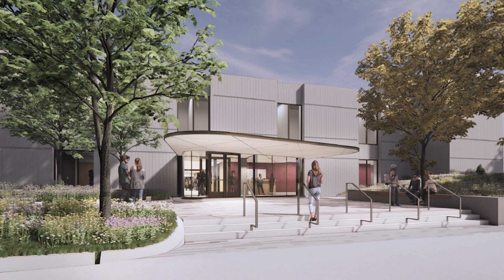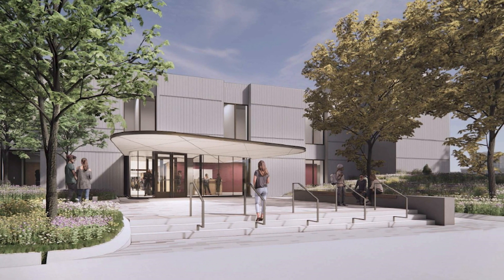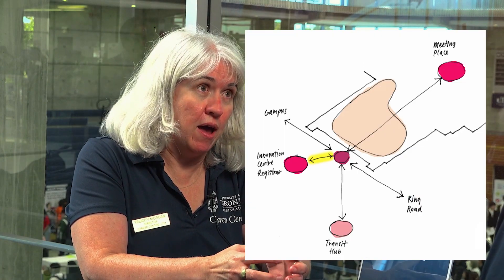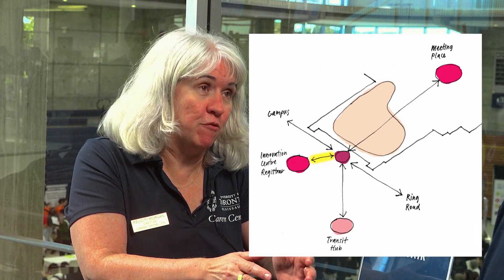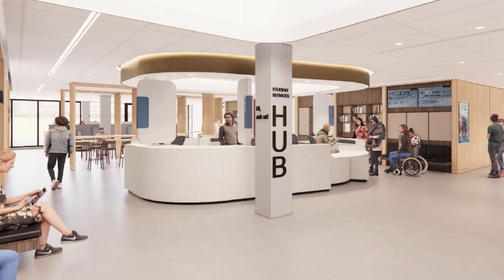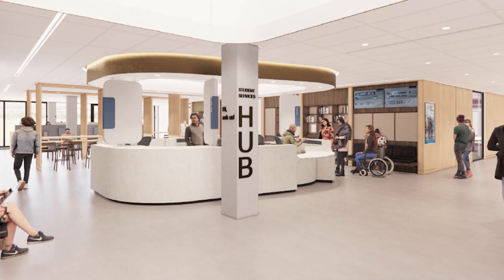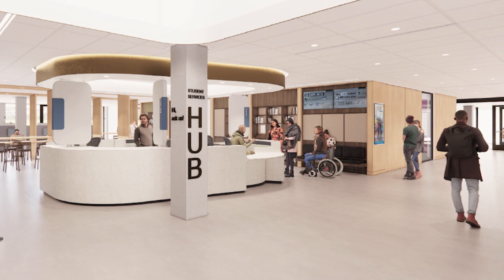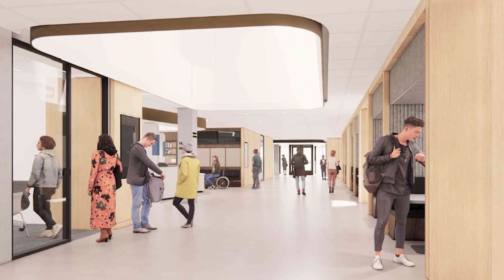Learn about the UTM Student Services Hub with Felicity Morgan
Learn more about the Student Services Hub, your new first stop for student services. Felicity Morgan is director of the UofTMississauga Career Centre, which you'll find in the new Hub.
The Hub, located in Davis building, is also the new home of Accessibility Services, Centre for Student Engagement, International Education Centre, and Health & Counselling Centre's Health Promotion team.